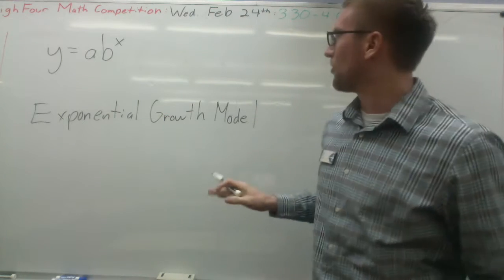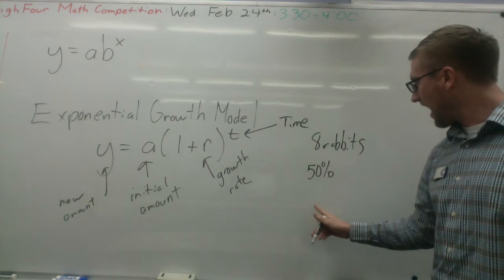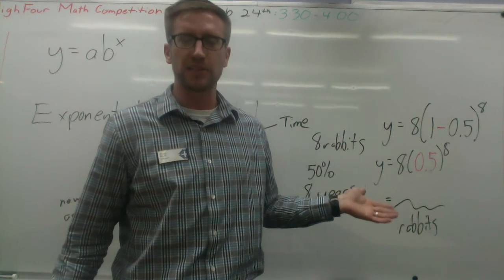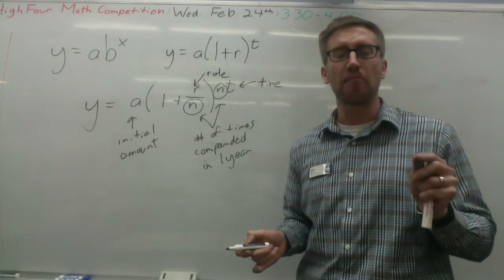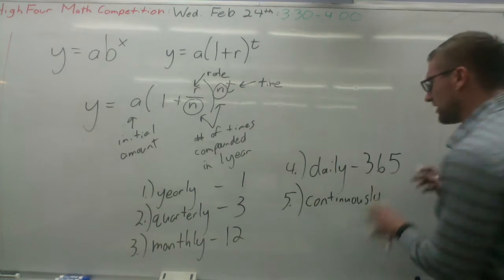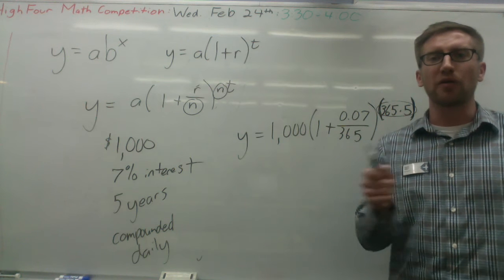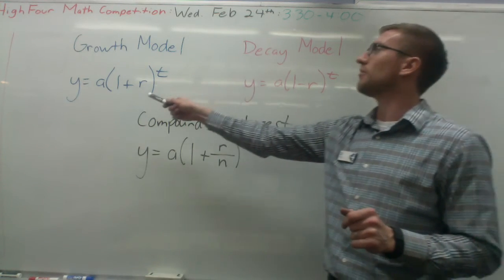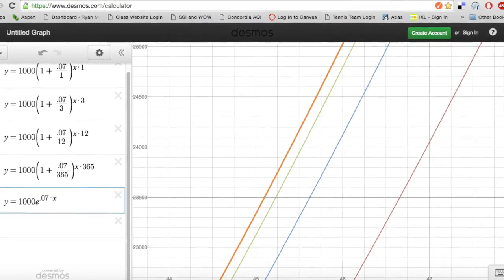Algebra Compound Interest Lesson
Exponential Growth and Decay Models as well as Compound Interest